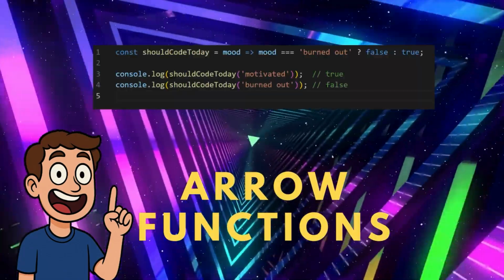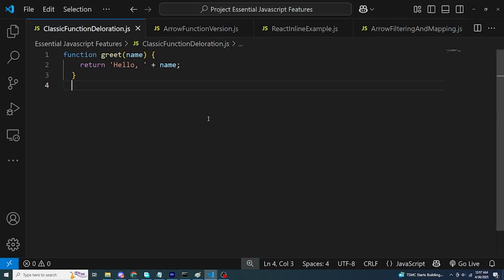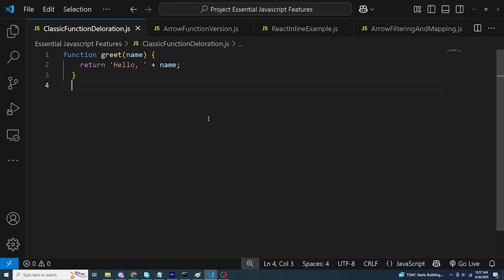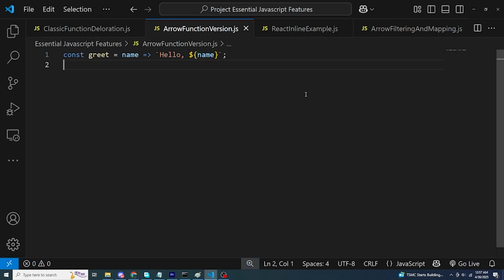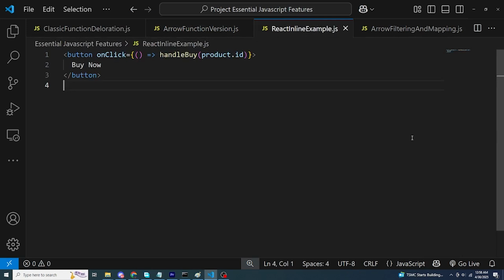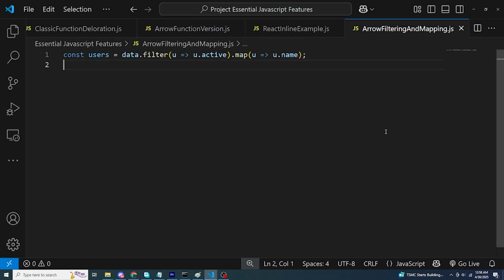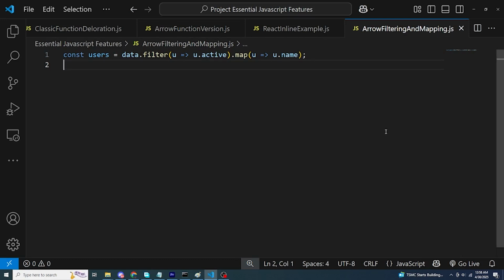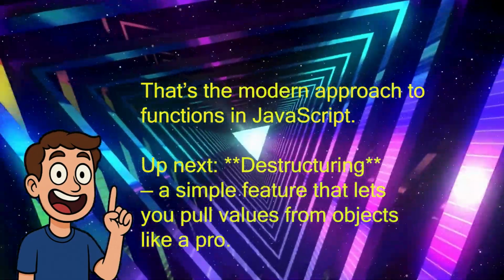Arrow Functions in JavaScript — Write Cleaner Code Faster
Learn how arrow functions simplify your JavaScript with cleaner syntax, better callbacks, and modern logic.

Arrow functions are one of the most important features in modern JavaScript.

In this quick tutorial, you'll learn:
- What arrow functions are
- How they simplify function syntax
- Why they don’t bind `this`
- When (and when not) to use them
- Real-world examples including `map()`, event handlers, and React-style logic

We’ll walk through traditional vs arrow syntax, explain the benefits, and wrap it up with a clean mental model so you actually remember how to use them.

✅ Quick
✅ Practical
✅ Dev-approved

📦 Code examples (no code or repo)